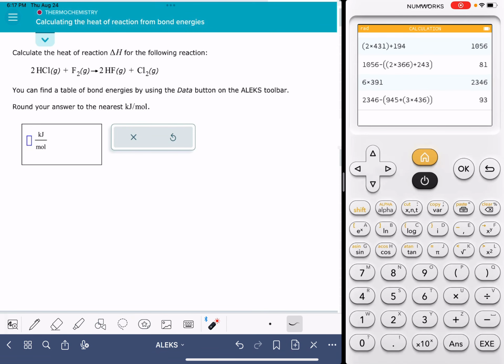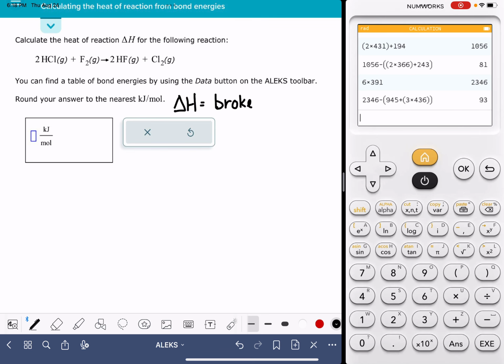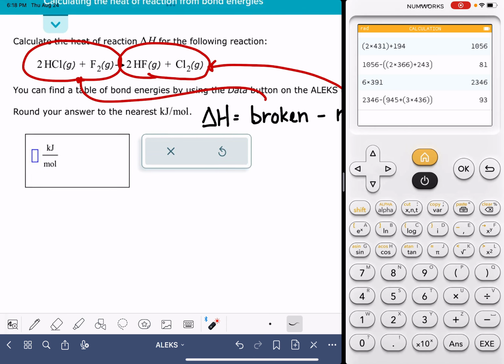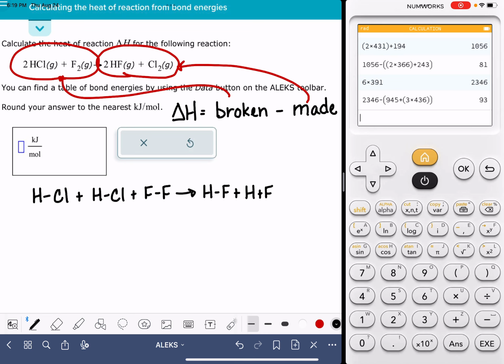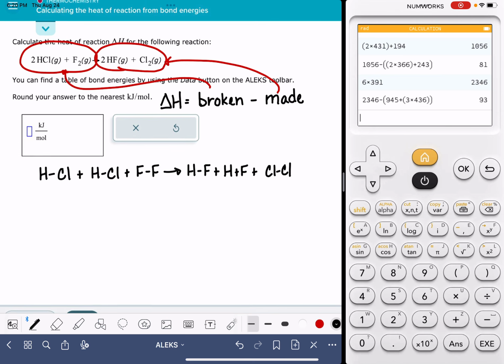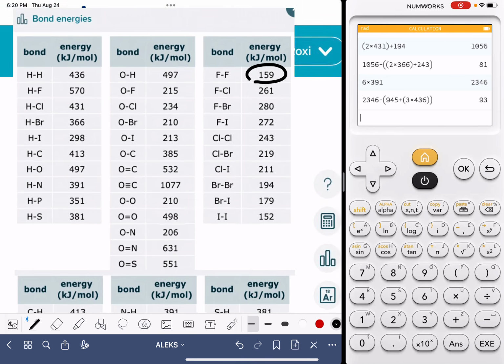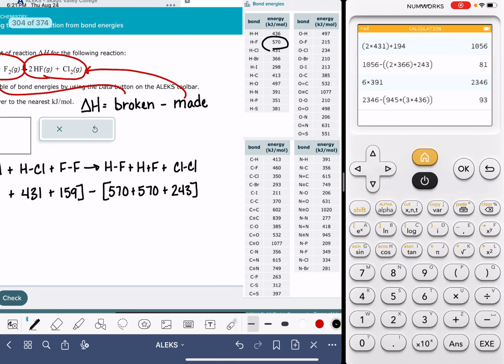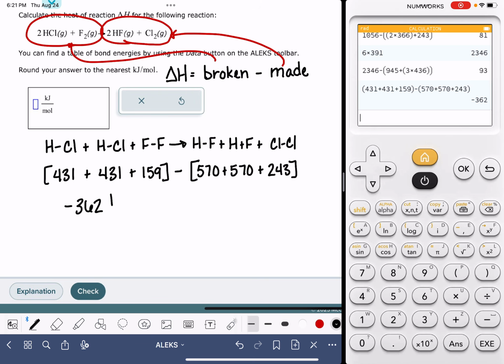ALEKS: Calculating the heat of reaction from bond energies